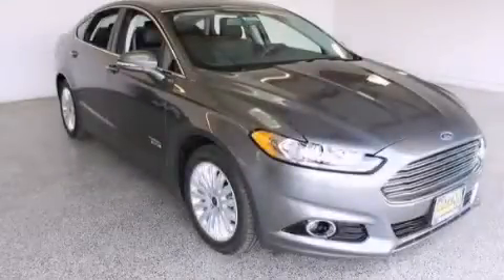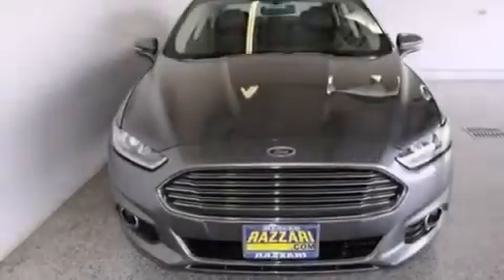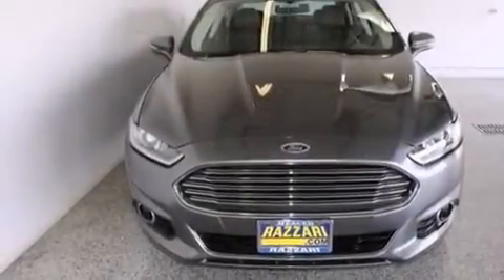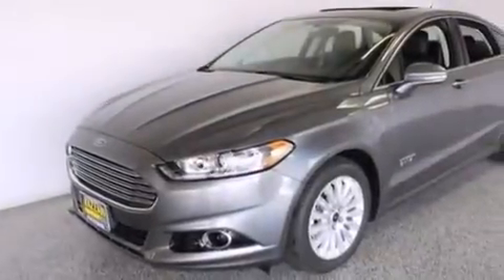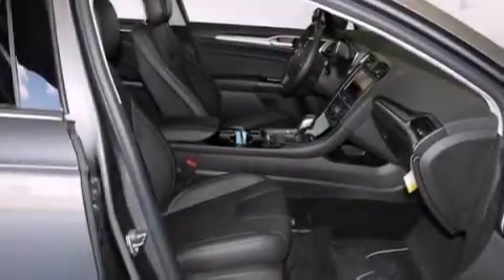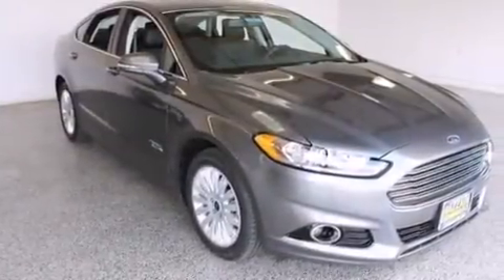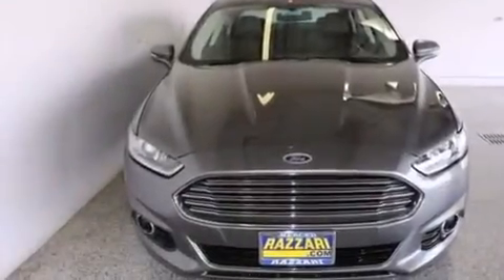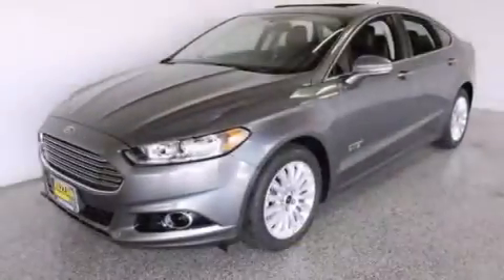2014 Ford Fusion Energi Merced CA 95340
We have been honored to serve the Merced CA area , we promise that your experience at our dealership will exceed your expectations ! Year : 2014 Make : Ford Model : Fusion Energi Engine : Gas/Electric I-4 2.0 L/122 Trans .